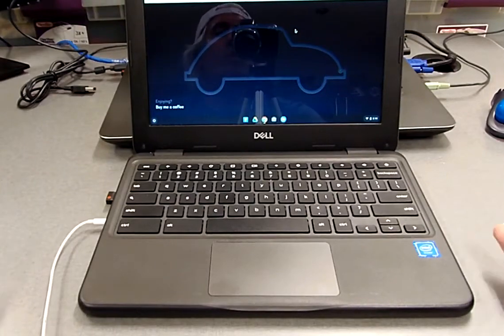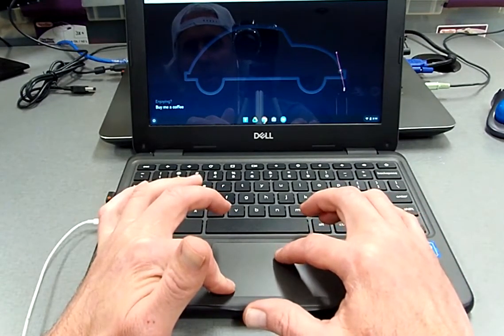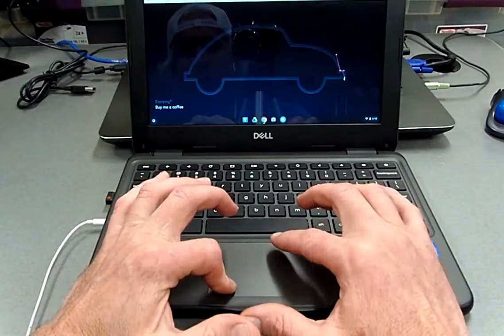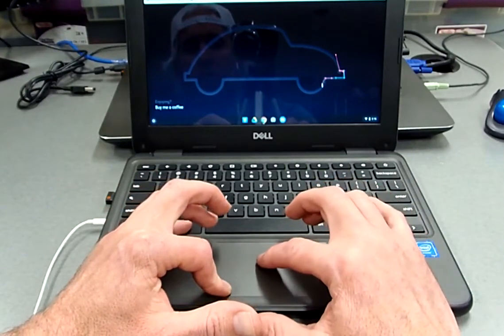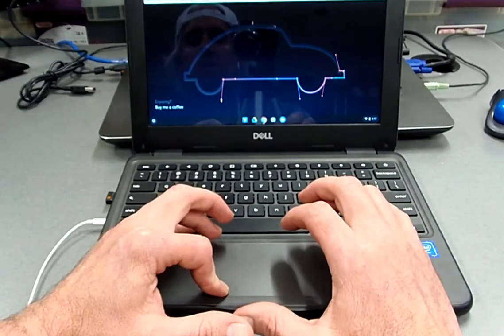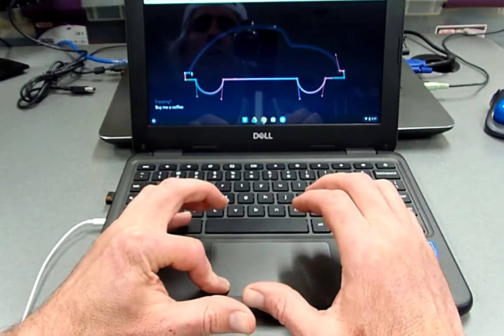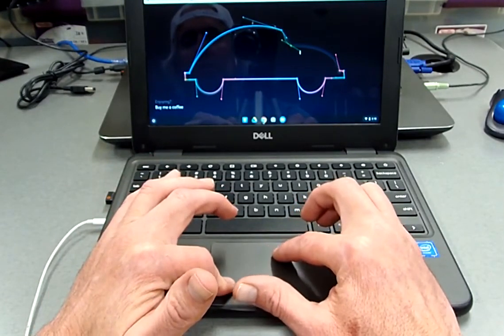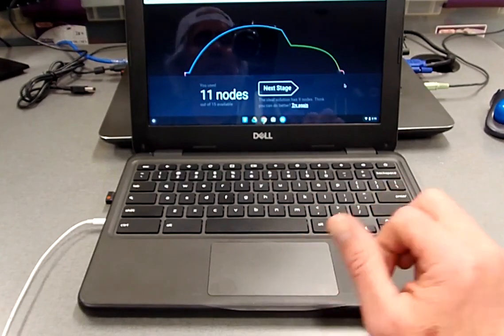Bezier Game with touchpad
How to play the Bezier game with a touch pad on a Chromebook ... although not recommended!  ...but it can be done.